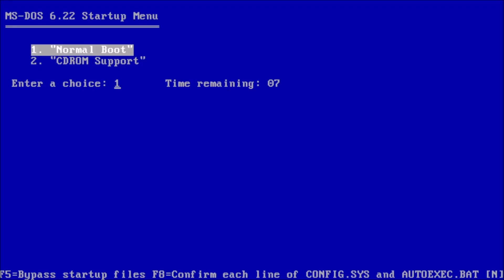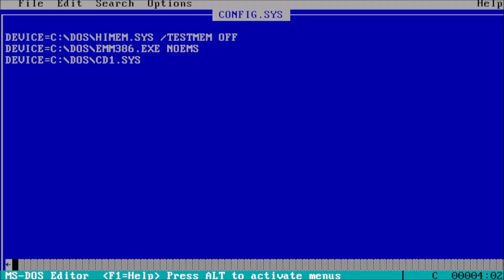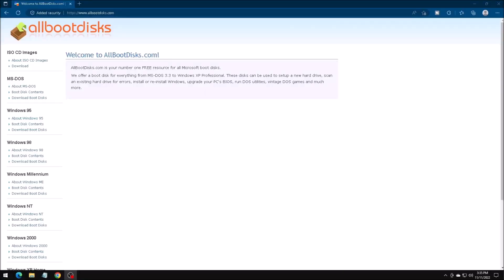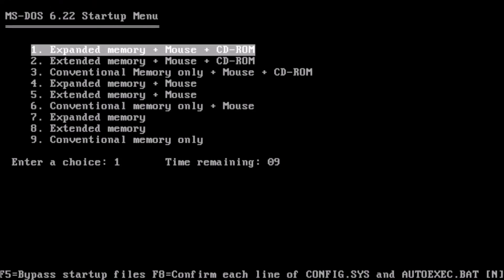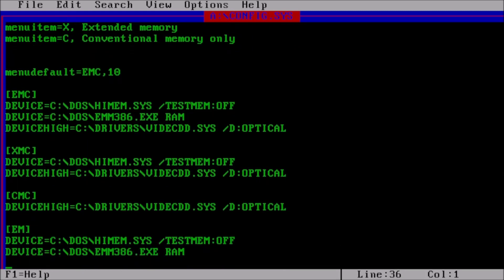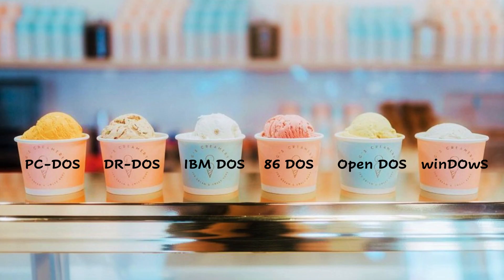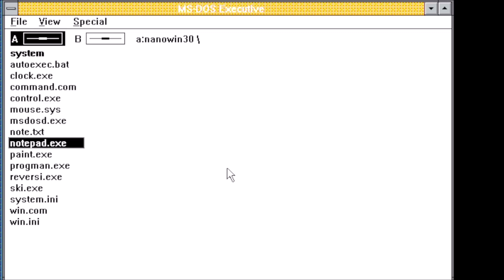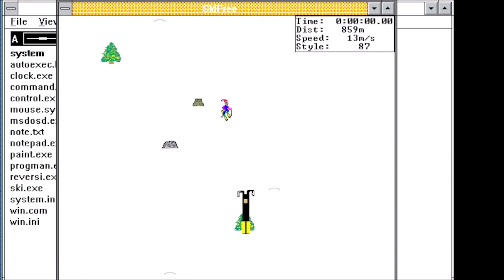Master Boot Disks: Pro Tips for Creation and Troubleshooting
Learn how to create a bootable disk with essential MS-DOS utilities. This tutorial will guide you through the process of creating a boot disk that includes CD-ROM support, making it a valuable tool for troubleshooting and system recovery.

Key topics:

MS-DOS boot disk essentials: Discover the key components and utilities to include in your boot disk.
Creating a bootable disk: Follow step-by-step instructions to create a bootable disk using your preferred method.
Using a boot disk: Learn how to boot your system from the created disk and access its utilities.
Troubleshooting tips: Get expert advice on troubleshooting common boot disk issues.
Whether you're a seasoned MS-DOS user or just starting out, this video will provide you with the knowledge and skills to create a reliable and versatile boot disk.

In the realm of computers, boot disks stand as lifesavers, offering a lifeline when your system encounters hiccups or refuses to boot up. Whether you're a seasoned tech enthusiast or a novice user, mastering the art of boot disks can empower you to tackle these challenges with confidence.

In this introduction, we'll delve into the world of boot disks, equipping you with the knowledge and skills to create, utilize, and troubleshoot boot disks like a pro. From crafting an MS-DOS boot disk with CD-ROM support to harnessing the power of boot disk utilities, we'll cover all the essentials.

Boot disks are special disks that allow you to boot your computer from a different operating system or partition. By using a boot disk, you can expand your PC's limits and explore different options that may be unavailable from the standard ms dos operating system.

By using a boot disk, you can install extra drivers, applications, and even back up your computer. This is a great way to increase your PC's performance and expand its capabilities! We'll show you how to use a boot disk to increase your PC's speed and capacity, so you can get the most out of your machine!

Unveiling the Secrets of Boot Disks:
Creating Your Own Bootable Disk: Embark on a step-by-step journey to crafting your own MS-DOS boot disk, arming yourself with the ability to restore your PC to its former glory.

Emergency Boot Disk: Your PC's Rescue Kit: Discover how to transform an ordinary disk into an emergency boot disk, ensuring you're always prepared for unforeseen system troubles.

Mastering Boot Disk Utilities: Your Arsenal for PC Rescue:
Navigating the MS-DOS Command Line: Conquer the command line with confidence, empowering you to control your PC's core functions with ease.

Boot Disk Utilities: Your Secret Weapons: Explore the best boot disk utilities available, equipping yourself with a robust arsenal for tackling even the most complex PC problems.

Whether you're battling boot disk-related woes or simply seeking to expand your tech repertoire, this comprehensive guide will equip you with the knowledge and skills to navigate the world of boot disks with confidence.

I appreciate you spending time here with me on the channel.